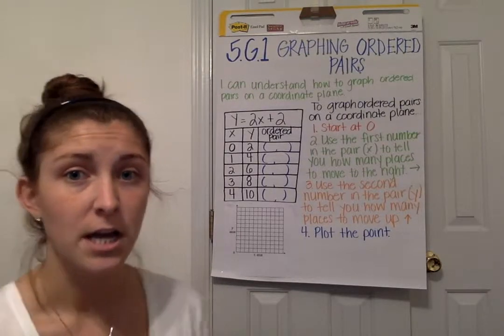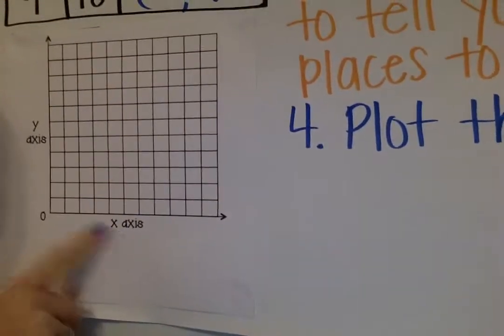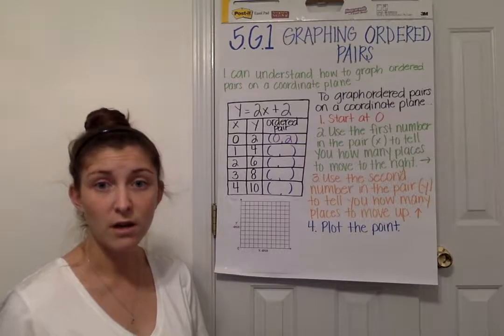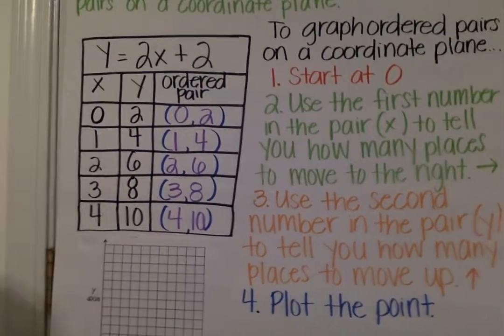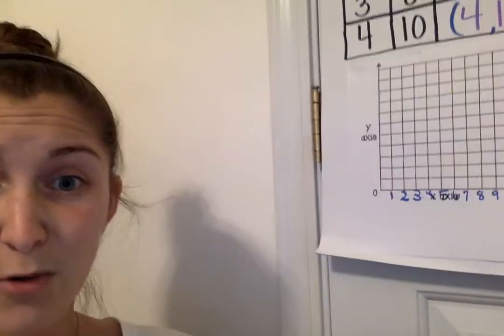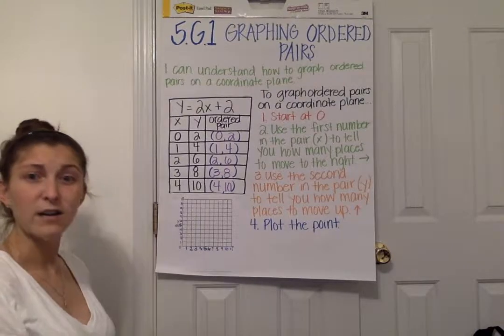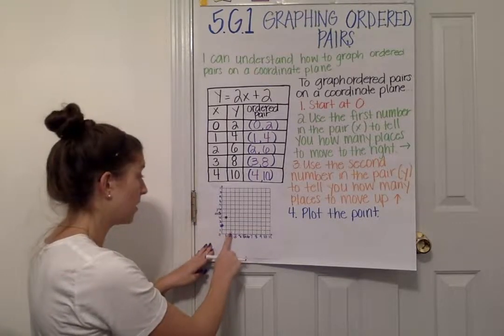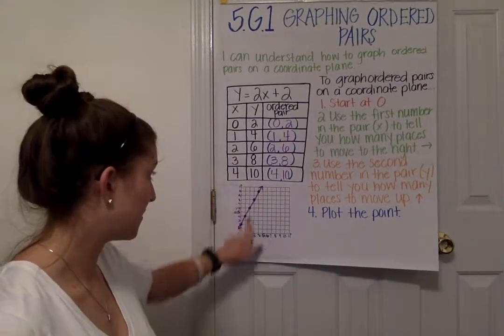5.G.1 Graphing Ordered Pairs